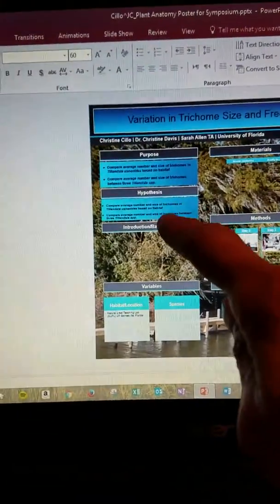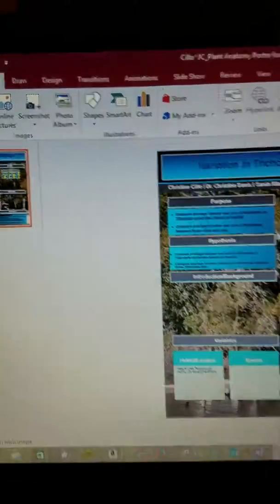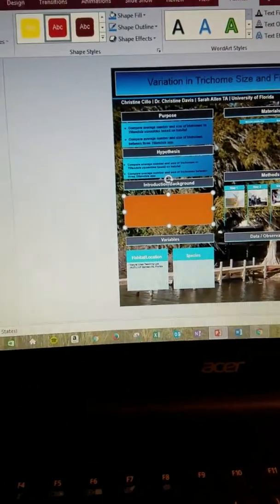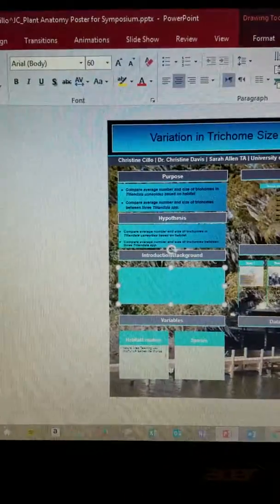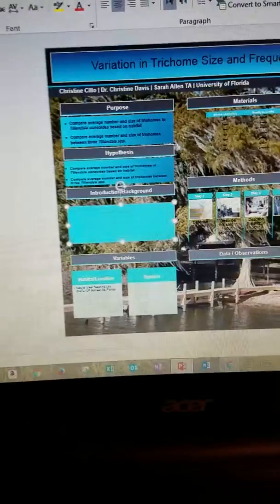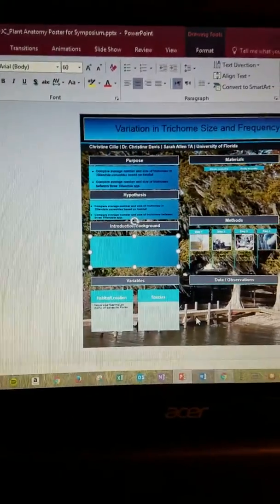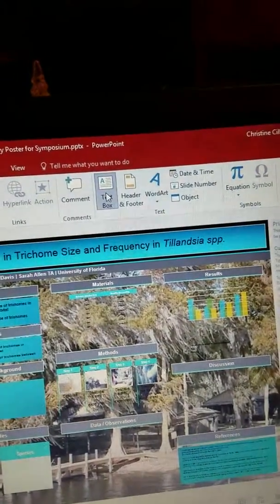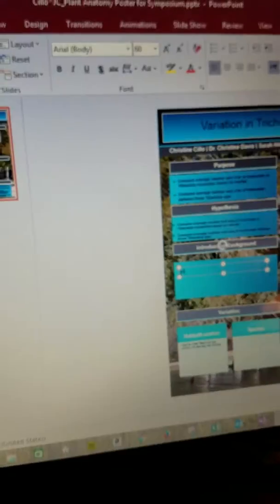How to add a shape and text to a PPT slide